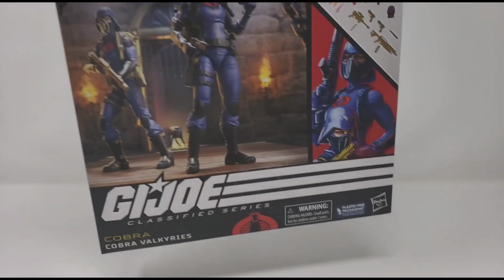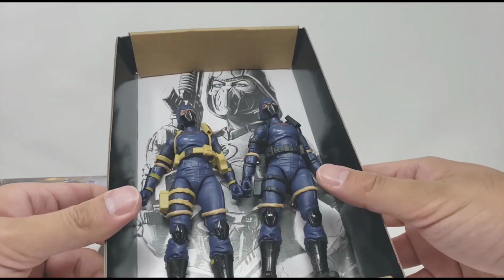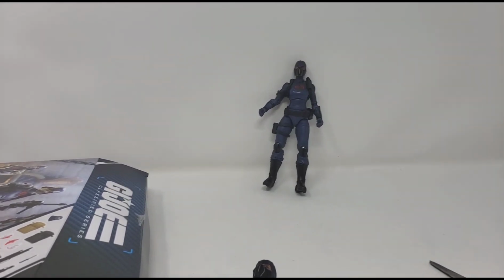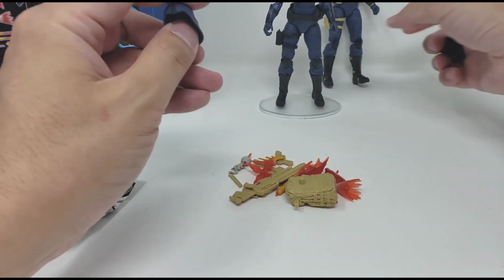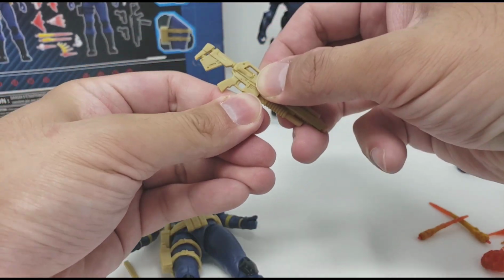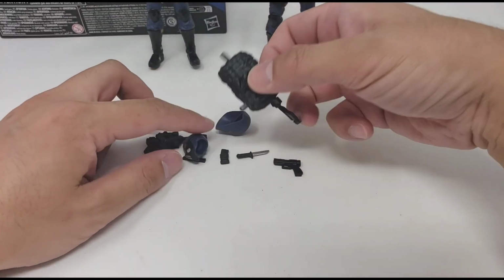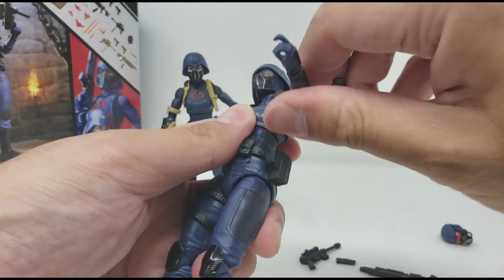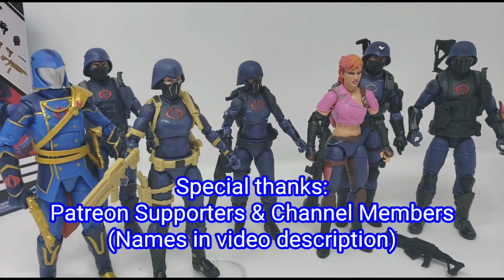GI Joe Classified VALKYRIES 2-Pack Review! Cobra Reinforcements / Army Builders Arrive! Hasbro Pulse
G.I. Joe Classified troop builders Cobra Valkyries 2-pack is in! How do these 6" or 1/12 scale figures look? Well, gorgeous in blue! Have a look at a ton of accessories, comparison images to the other figures like the Cobra Officer, Trooper, Infantry and Cobra Commander as well as Zarana.

- Troy Kryvak
- Mark Olsson
- GenXToysGeek[Jody]
- Stephen Plett
- Serpentorslair.com (Adam)
- Ryan Sweeney
- Scuba Pete
- Brendan Haley
- Will McLaughlin
- Matthew Comstock
- Treasures for Trigger
- K-Dawg Broadcasting
- Brick Something
- Payne's Toy Samples
- Ratface44 Reviews
- Skyfall
- Impossible Pie
- Flippyeleven
- Rai Rai Ken 33
- Ozstradamus Toyz
- Allison Troy
- WraithMace
- Podcast from the Pit
- Jonathan Sorenson

Channel Members:
- Island of Misfit Toy Collectors
- Gazz
- Nolan
- AlphaPrimeYT
- GenXToysGeek[Jody]
- The Cannuck
- TJC
- Crash
- Ozstradamus Toyz
- Palpatine1975
- Emerald Knight Photos
- Silverkayyy
- WraithMace